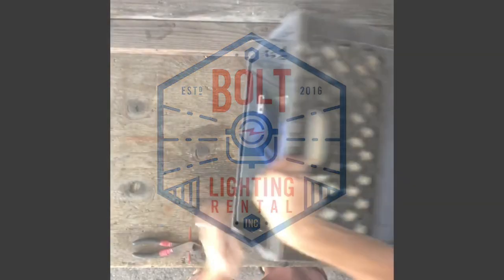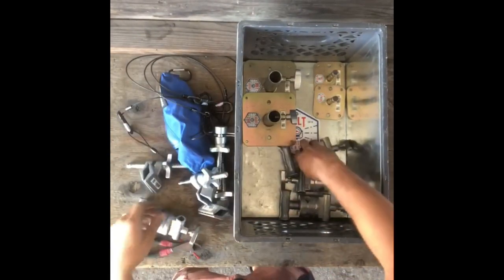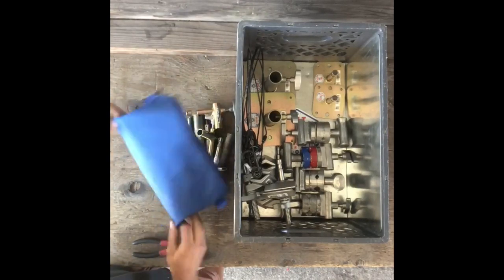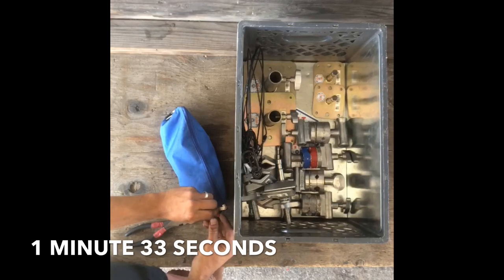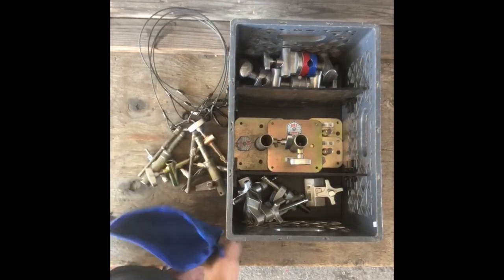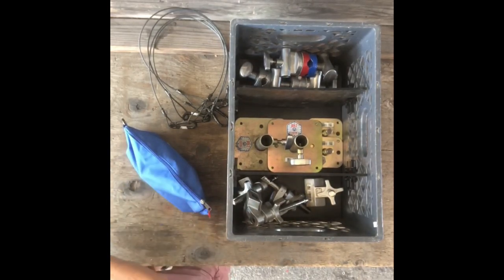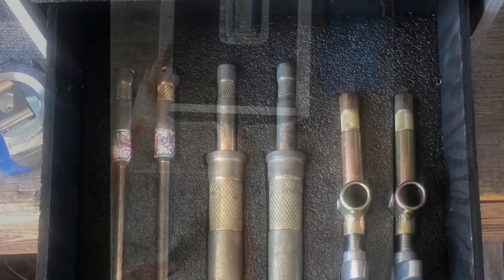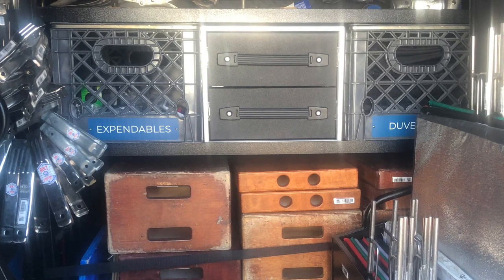Lean at Bolt - Evolution of the Rigging Crate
Taking the time it takes to check our rigging crate from a minute and a half to roughly 7 seconds.  See how we used some lean manufacturing techniques and the 8 wastes to figure out how to get rid of excess motion (moving items around to count them), over processing (our beloved pin bag), defects (we bought multiple pin bags as they broke), and excess inventory (we had to stock all those zip ties!).

Some links to some of the items we talked about in the video